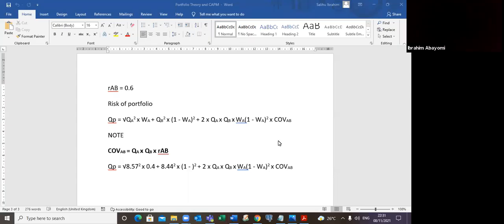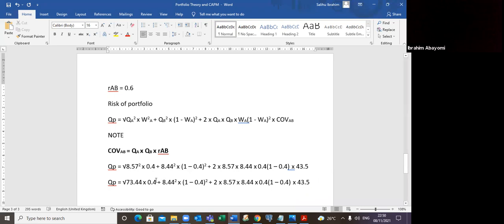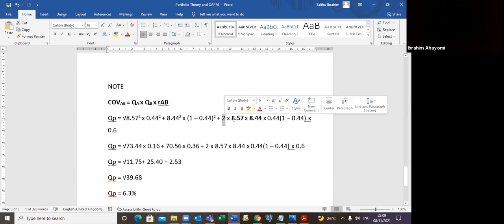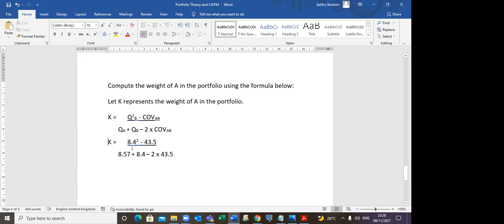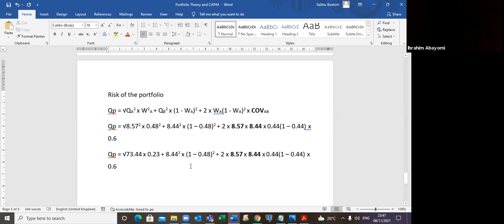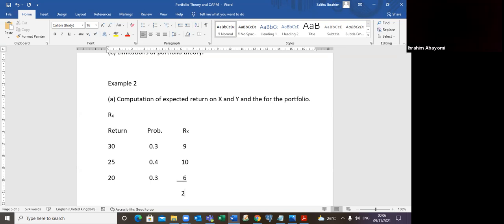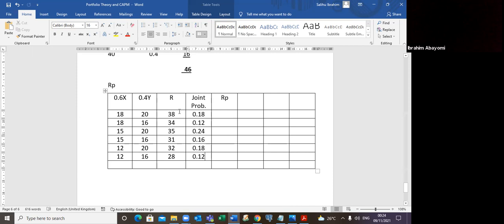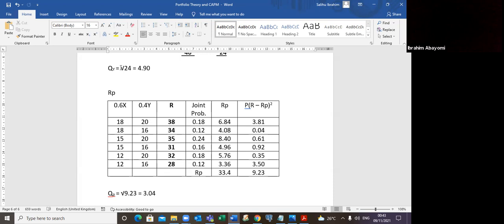Portfolio Theory & CAPM Session 2